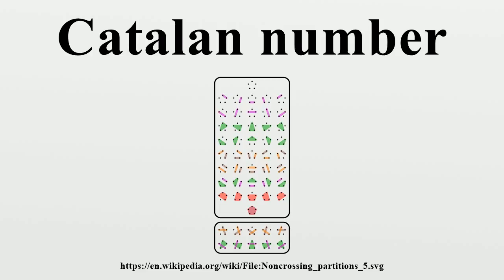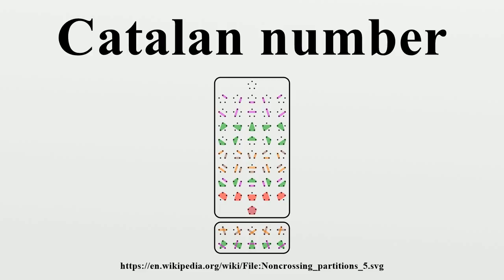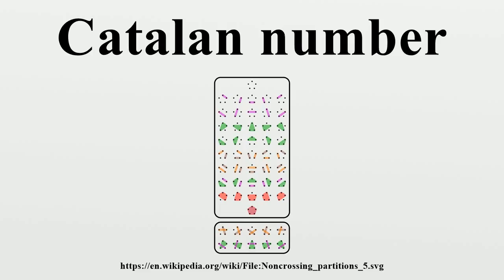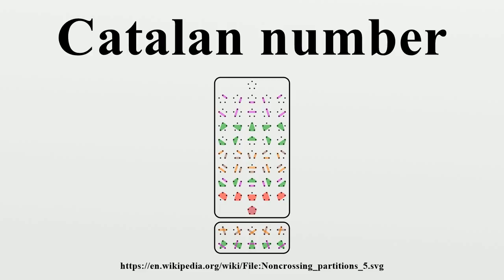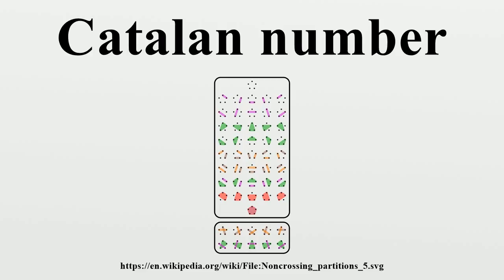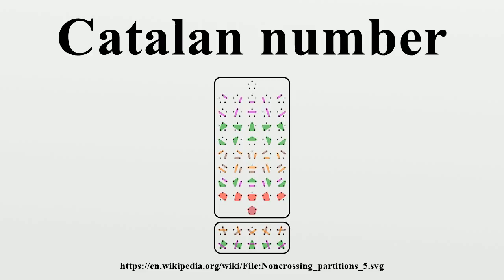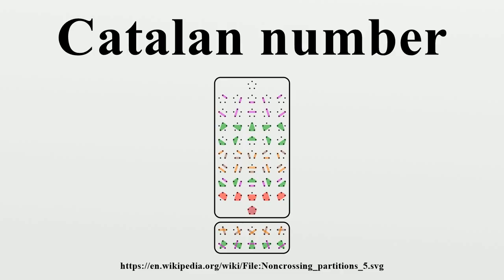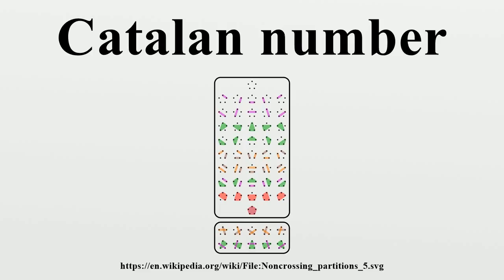Catalan number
In combinatorial mathematics, the Catalan numbers form a sequence of natural numbers that occur in various counting problems, often involving recursively-defined objects.They are named after the Belgian mathematician Eugène Charles Catalan (1814–1894).

Image-Copyright-Info
Author-Info:   Watchduck (a.k.a. Tilman Piesk)

Image-Copyright-Info